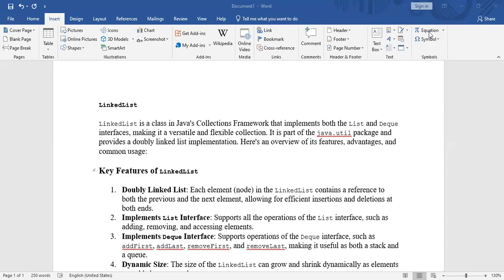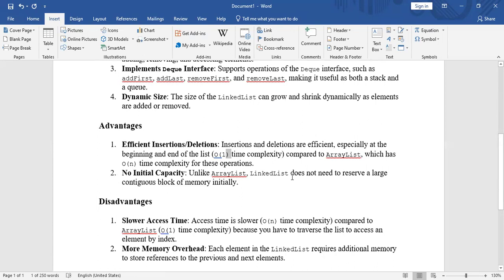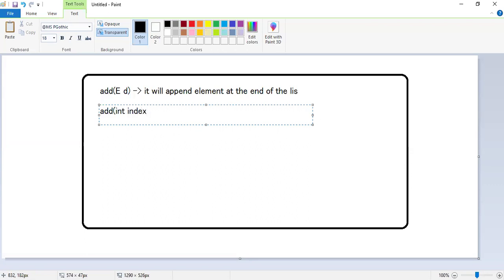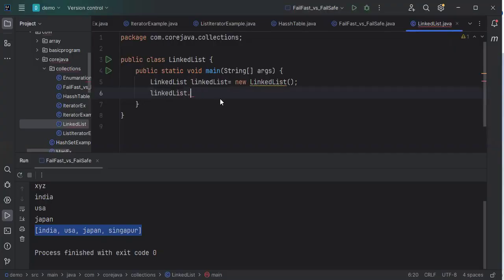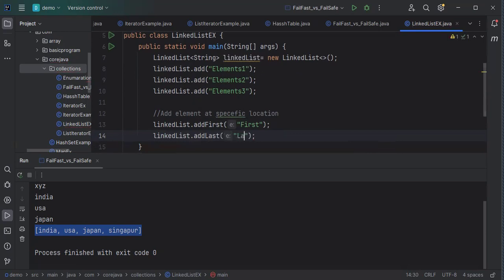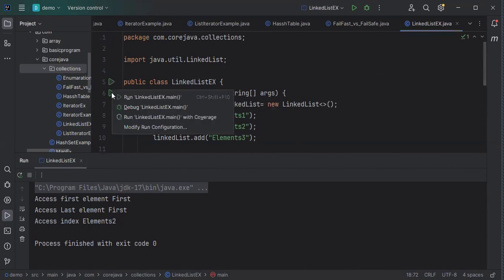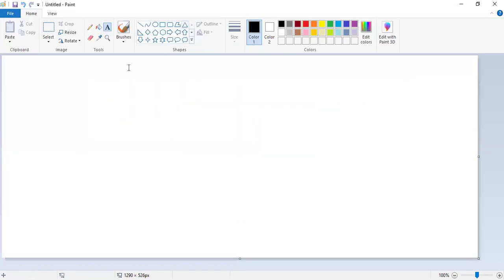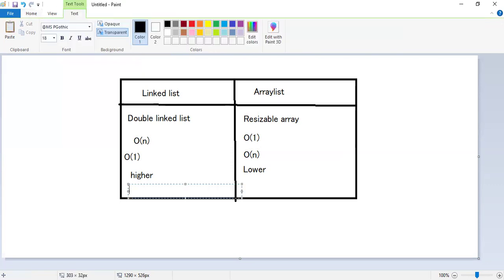All about Linked list in java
technology